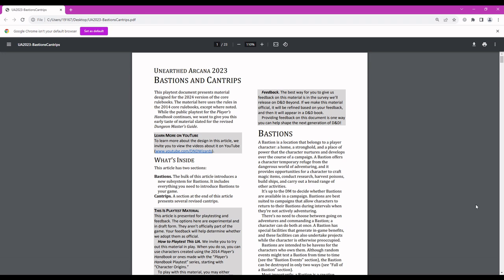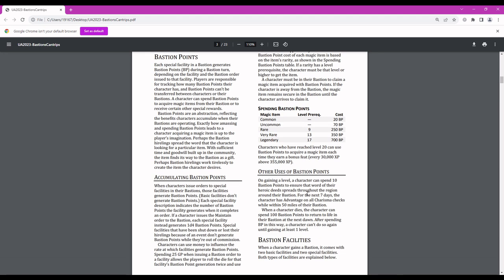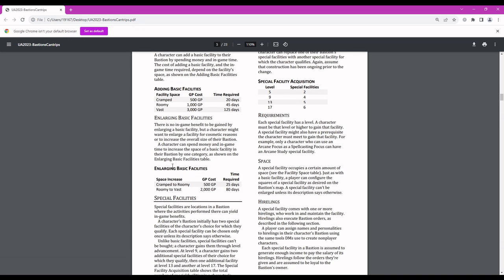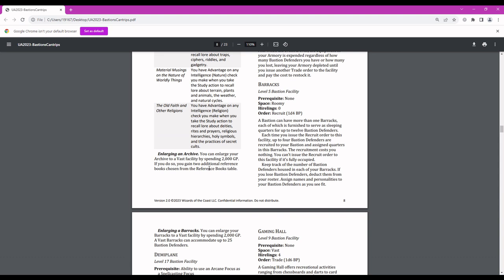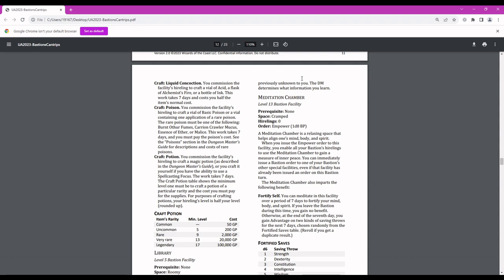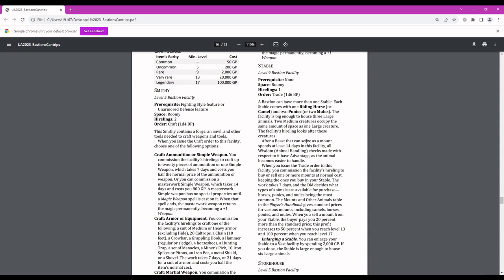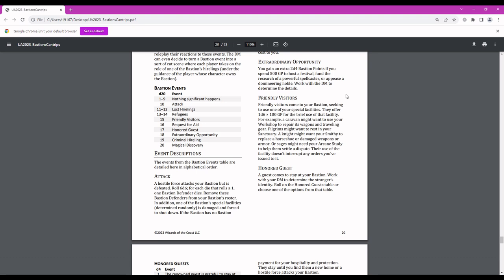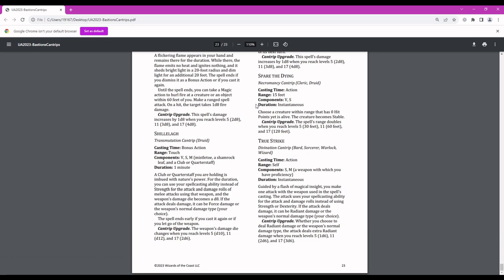2023 Unearthed Arcana Playtest 8 | BASTIONS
Hi everyone
   Chaz916 here, today we are checking out Unearthed Arcana Playtest 8, BASTIONS AND CANTRIPS. This is a deep dive with lots of comments for you all and the WOTC. Its long but if you hang in there, it will be worth it. I point out possible problems and well as several features that are missing, and areas that may need improvments, etc. thoughtout the video. Please be kind I did this all in one take, so there are a few minor mispronunciations and background sounds. Comments questions or suggestions, please leave them in the comments section, below the video. Thank you all.

Credits
    D&D, 1st Ed Gary Gygax
    D&D, 5th Ed - Wizards of the Coast - WOTC